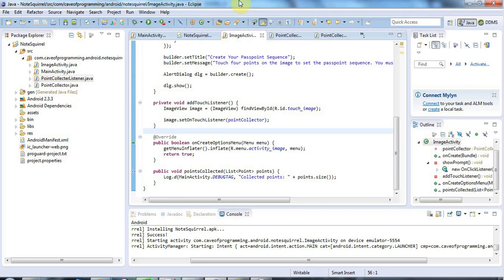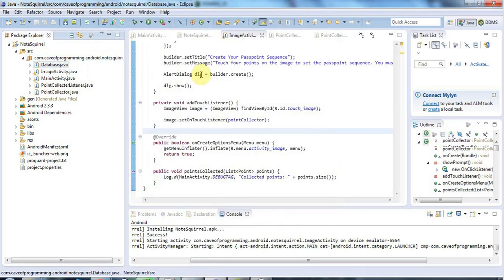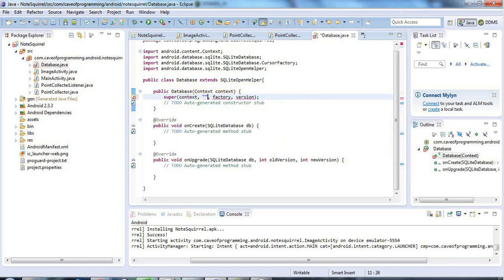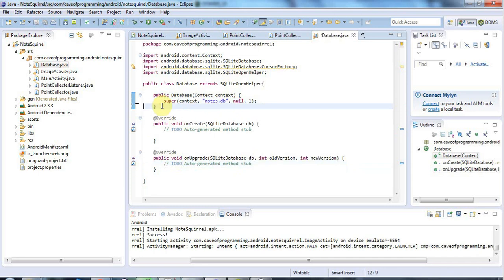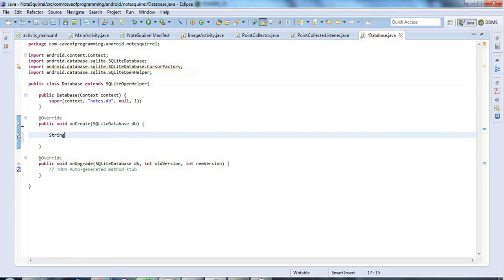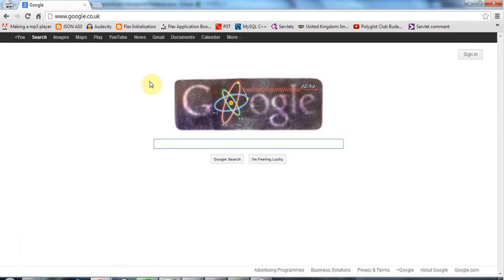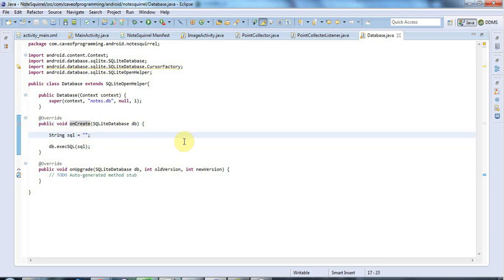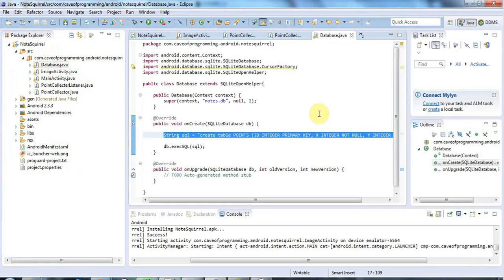Creating A Databases